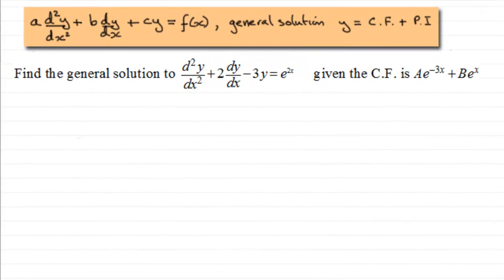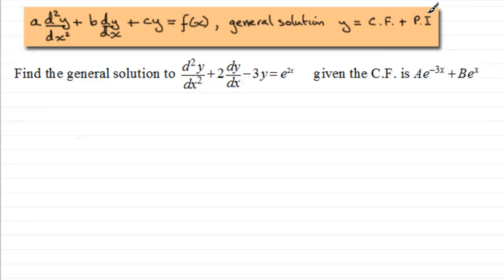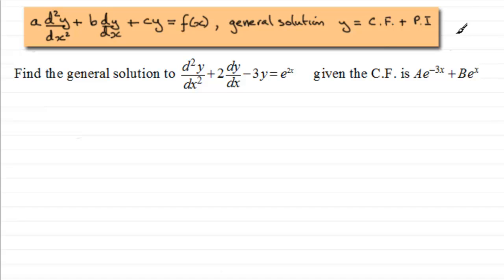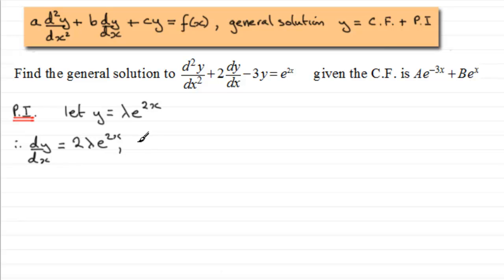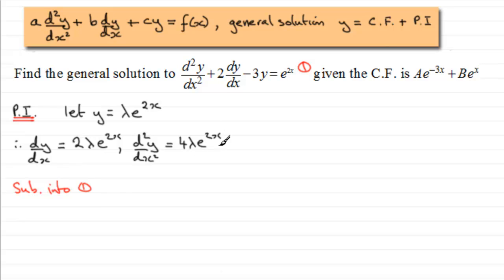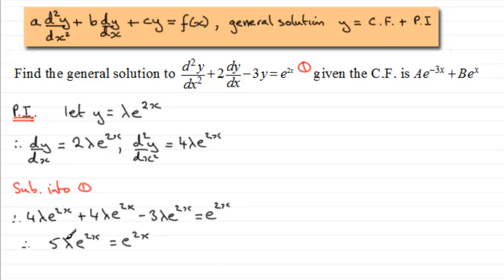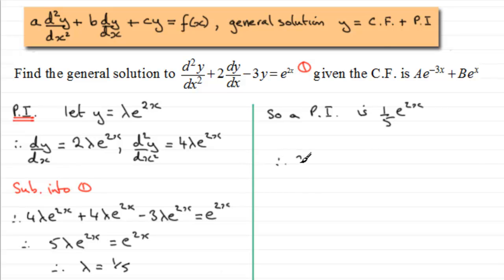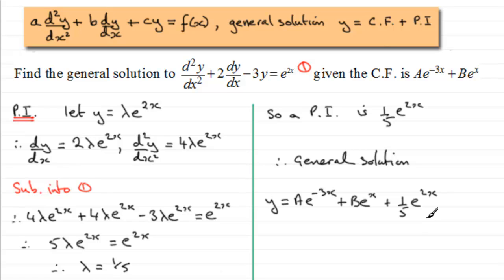2nd Order Linear Differential Equations : P.I. = Exponential type : ExamSolutions